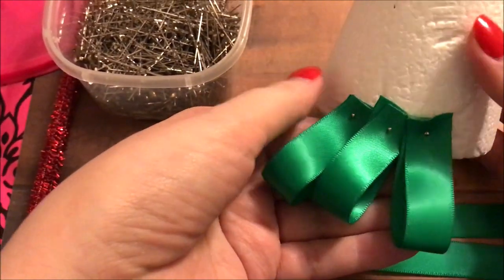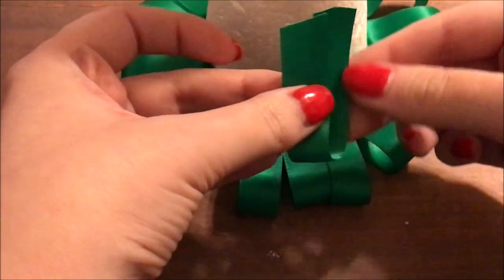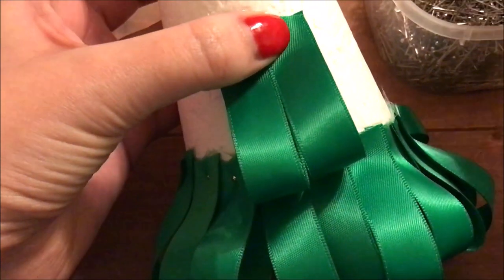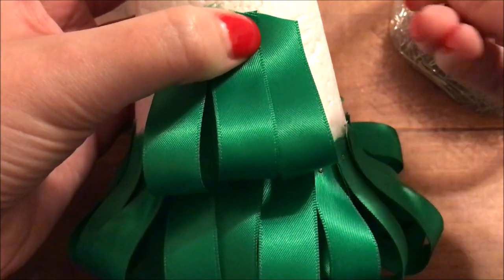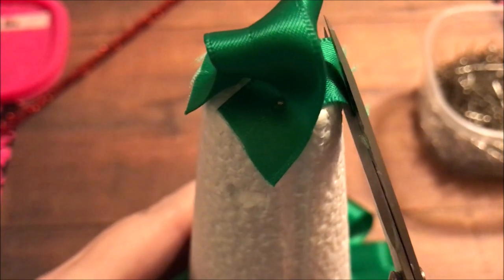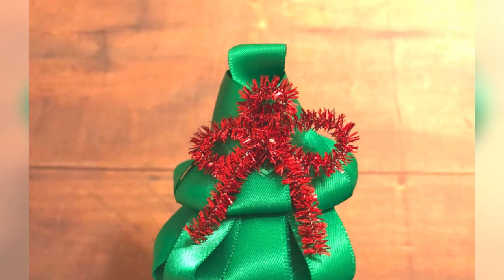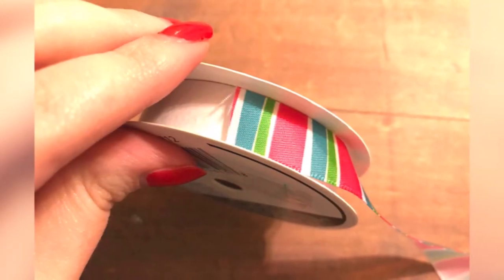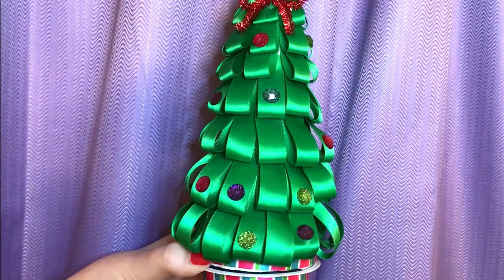DOLLAR TREE Christmas Ribbon Tree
If you make this ribbon tree, I want to see it! Tag me on Instagram @MultiplicityCrafts.

Most of the supplies for this craft can be found at the Dollar Tree if you have one in your area. They do have a website but I think you have to purchase in bulk if using the online option. Either way, most all of the supplies used for this project can be found for a reasonable price.